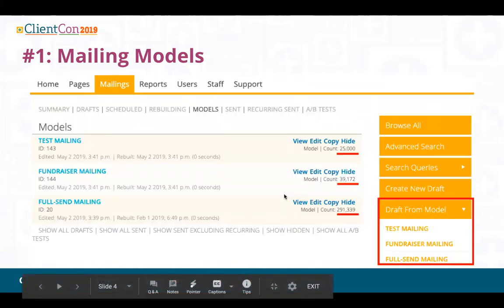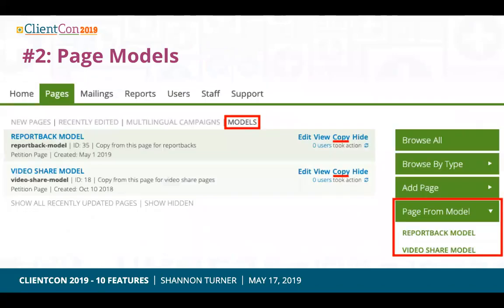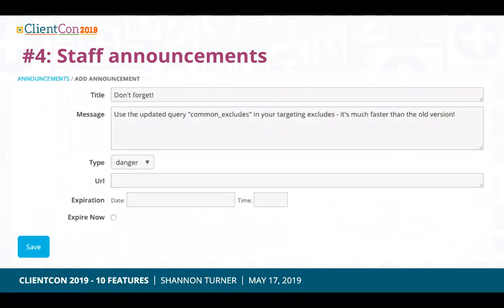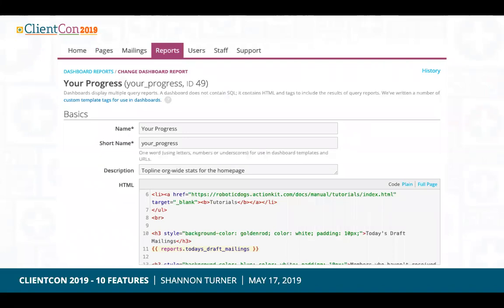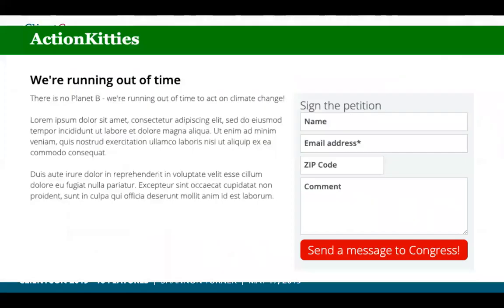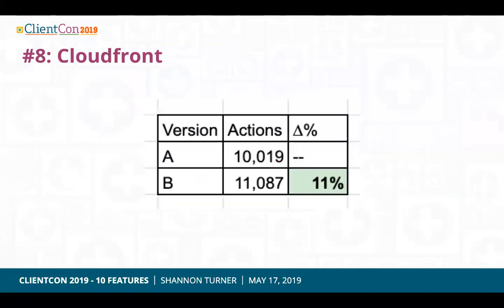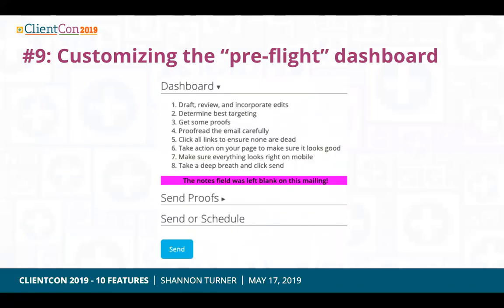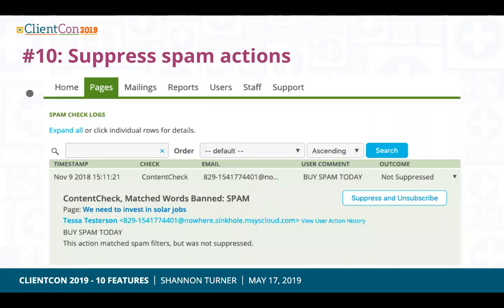10 Features Every ActionKit Client Should Use (2019)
Get the most out of ActionKit with these ten features!